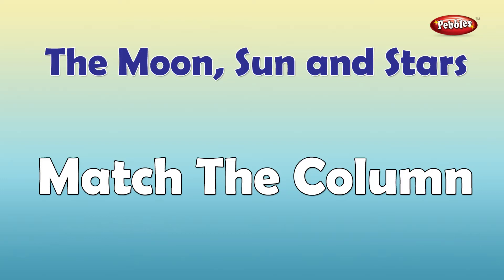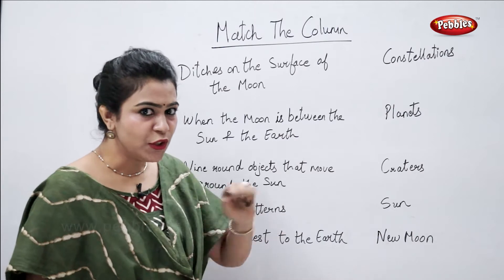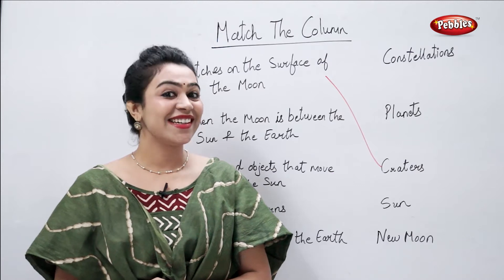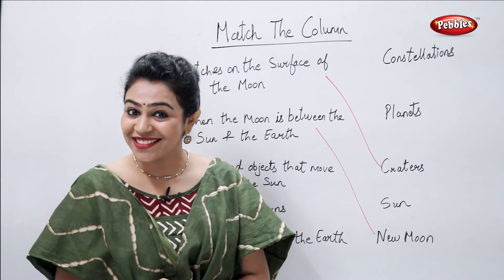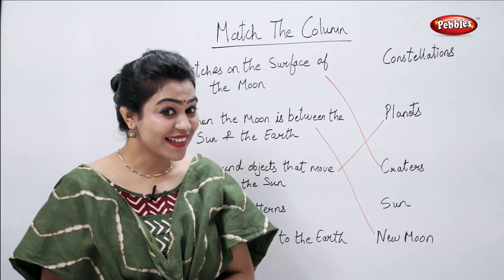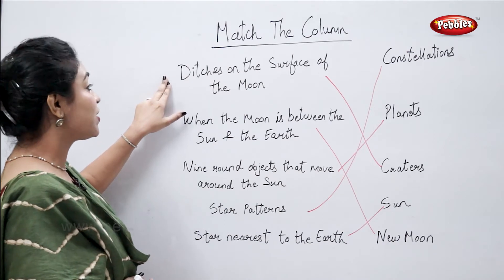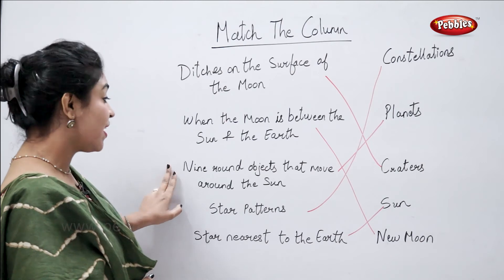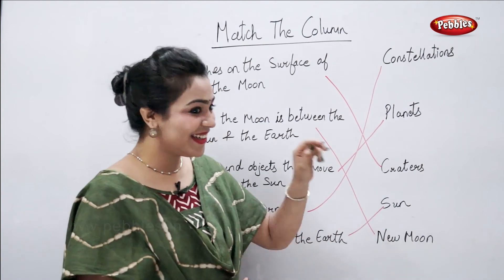CBSE Class 3 Science : The Moon, Sun and Stars | Match The Column | Science Activities For Kids